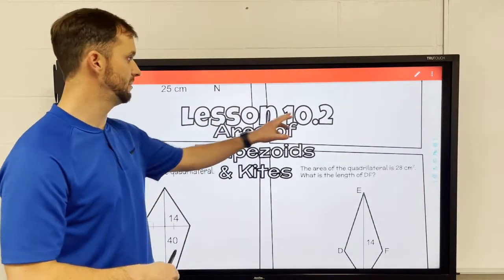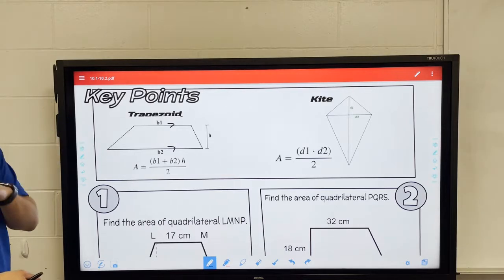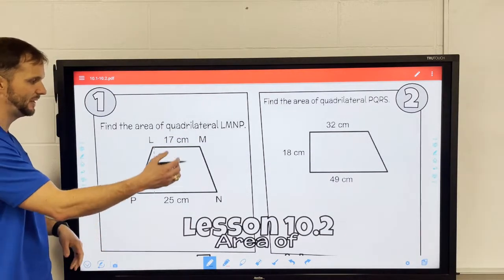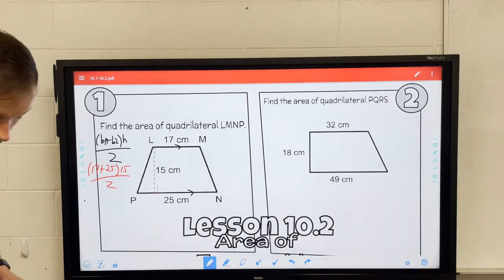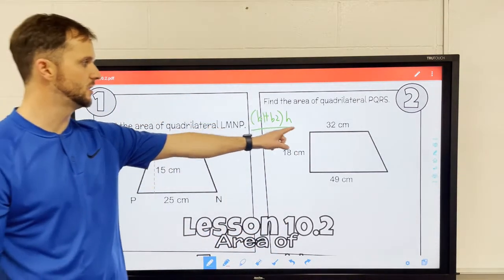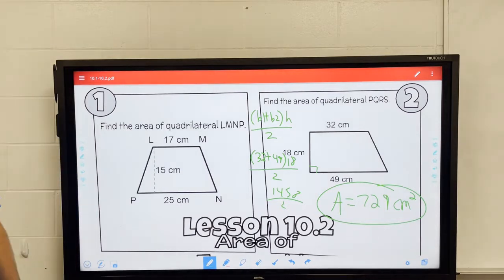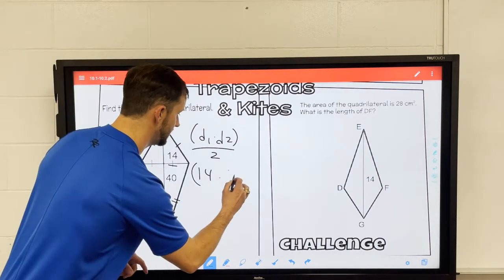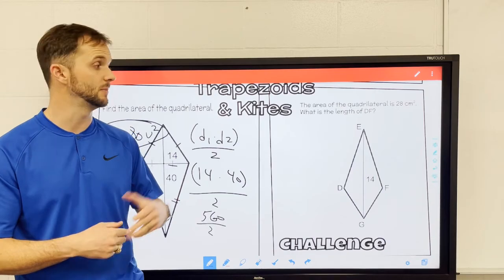10.2 Area of Trapezoids and Kites